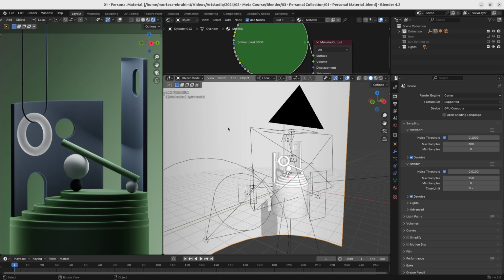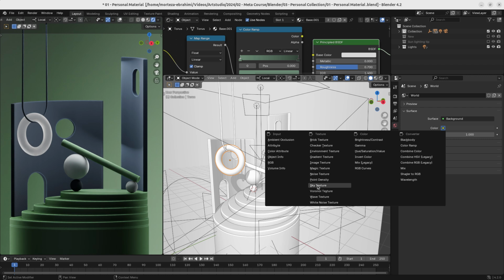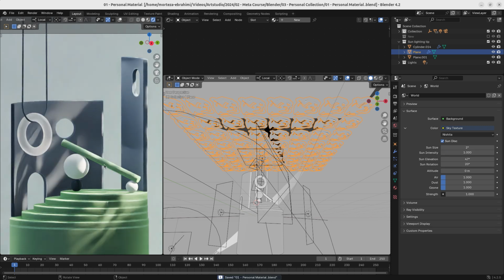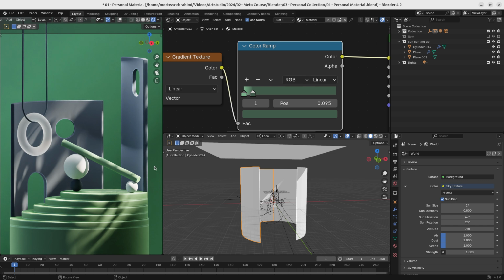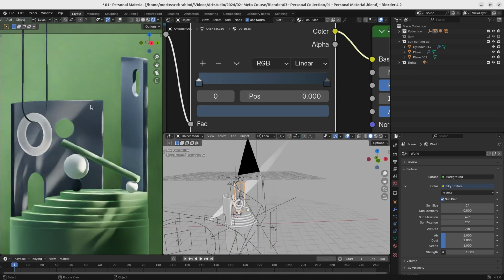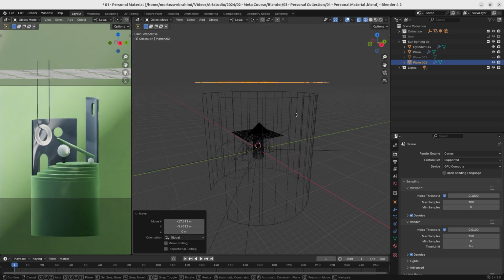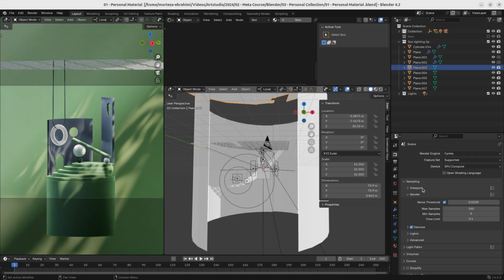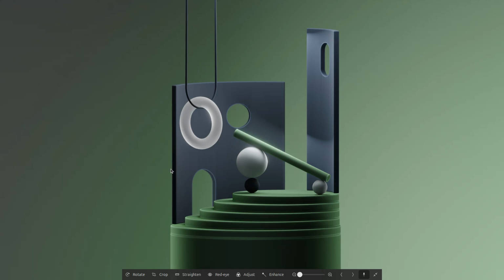motion graphics video for energy drink in blender 4.2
Explore my structured Blender courses and start building real skills:

🎓 My Courses

In this video we are going to learn product animation.This is a part of a big meta course so make sure to check it out. The link is in the description